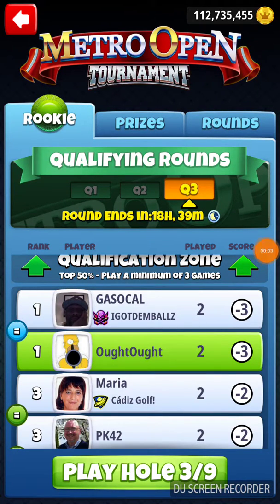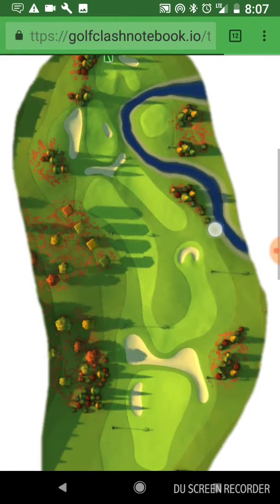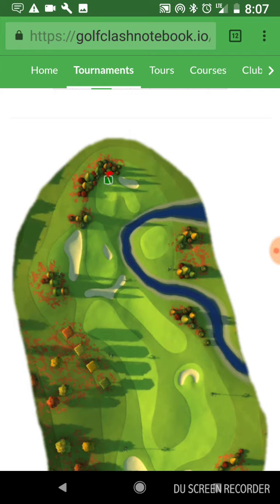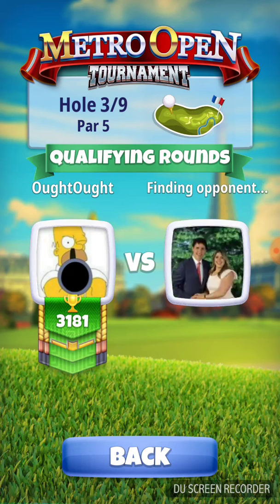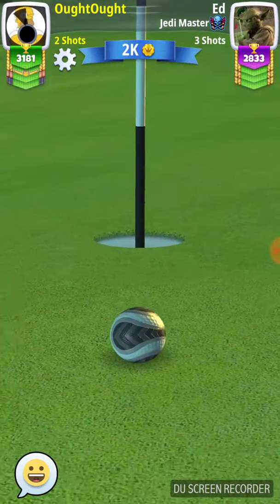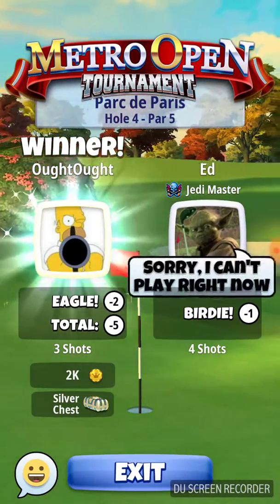Golf Clash Metro Open Tournament Rookie Qualifying HOLE 3